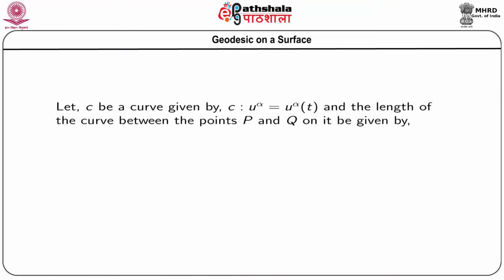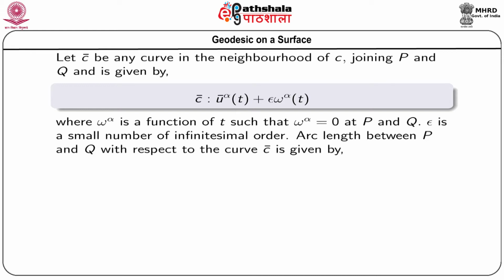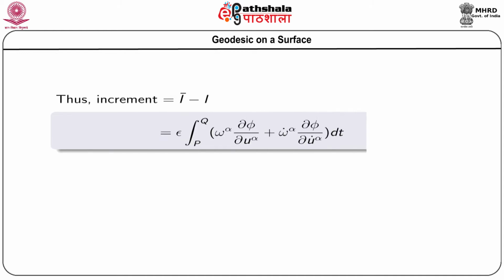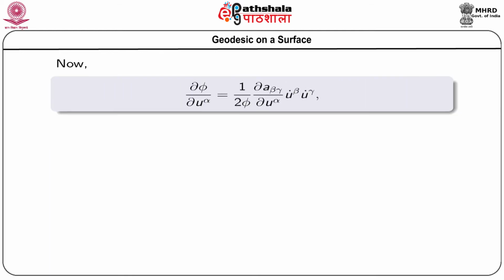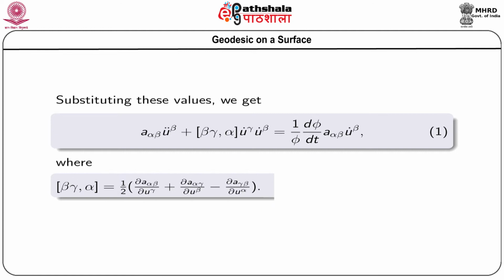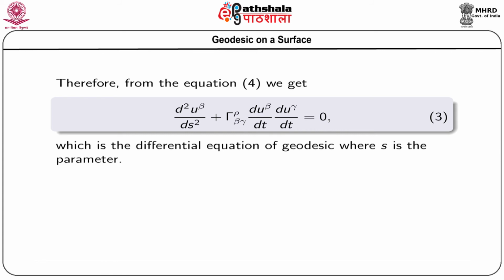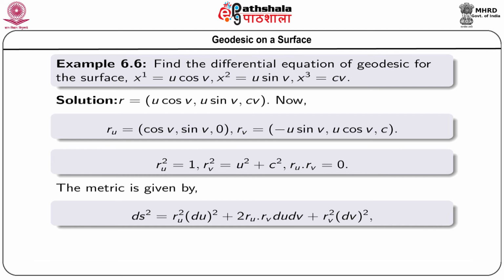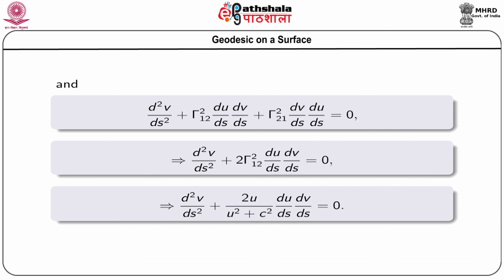Surface: geodesic on a surface (MAT)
Subject: Mathematics
Paper: Differential geometry
Module: Surface: geodesic on a surface (MAT)